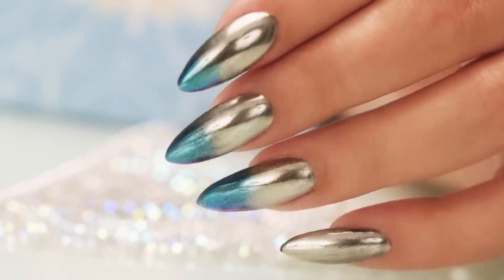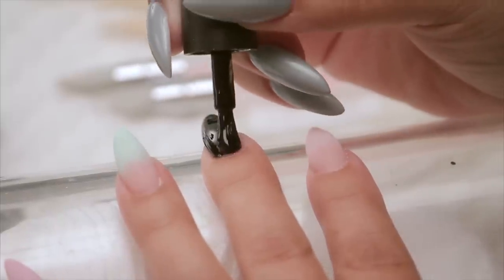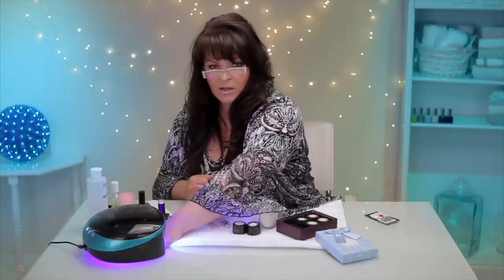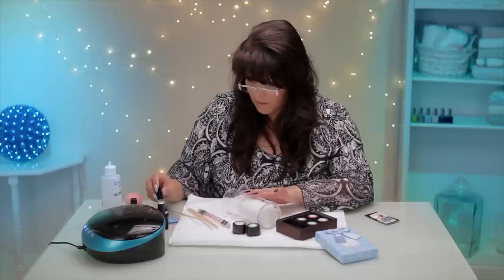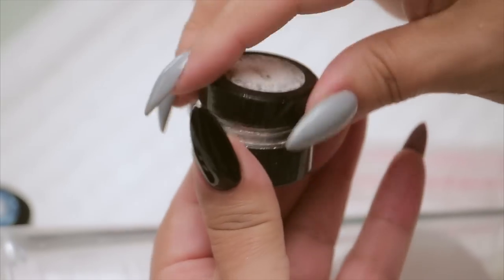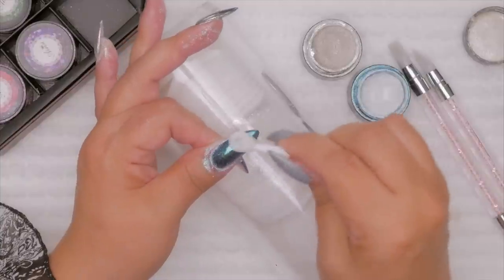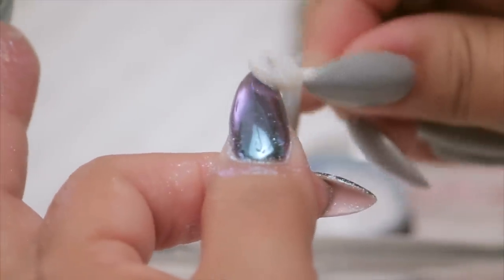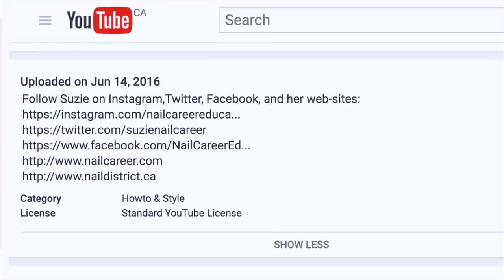Chrome/Mirror 2Color Fade - Step By Step Tutorial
Suzie gets her hands on some Chrome Powders and has so much fun creating a dazzling set of Chrome/Mirror 2 Color Fade Nails.

Products featured in this video:

Gelfinity UV/LED Lamp by KUPA INC.

Swan Hand File - Fine by SWAN NAILS.

Chrome Nail Powders by LIN DECORATION
link not provided for your protection, as the website is not https secure.